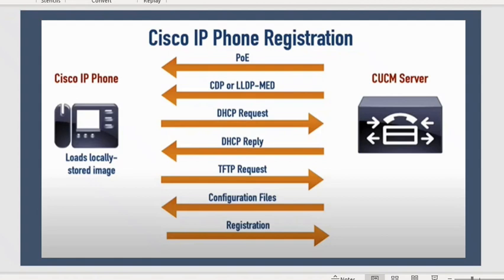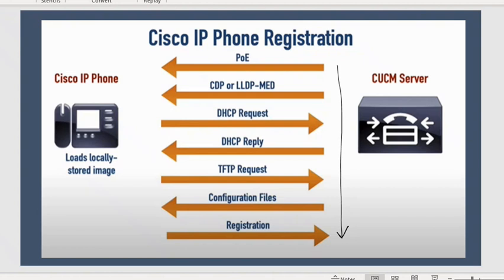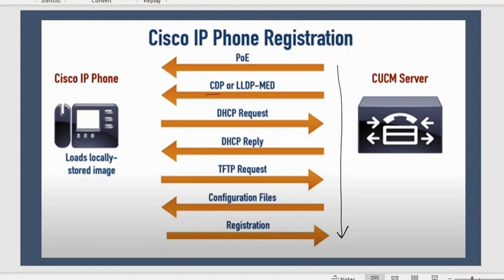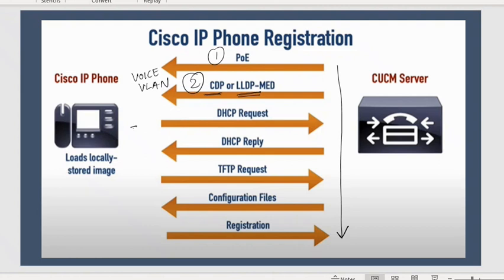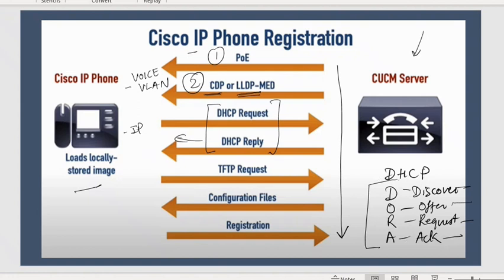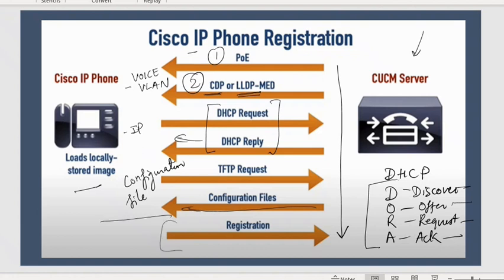Cisco IP Phone Registration process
In this video, you will see a brief overview of the IP phone registration process.